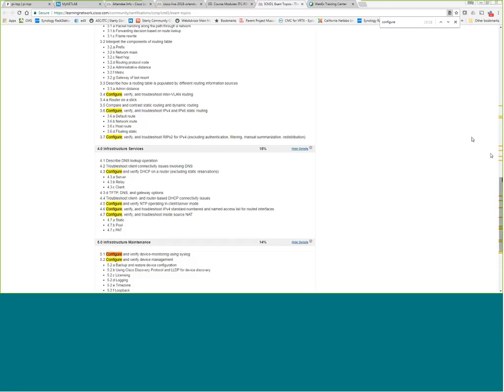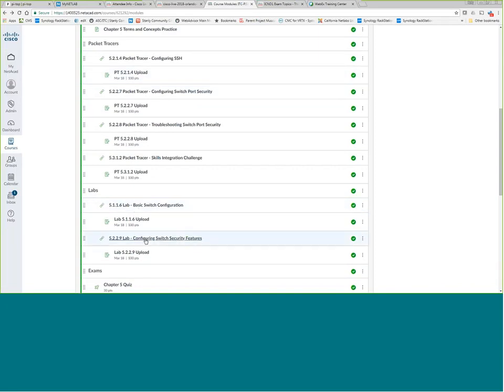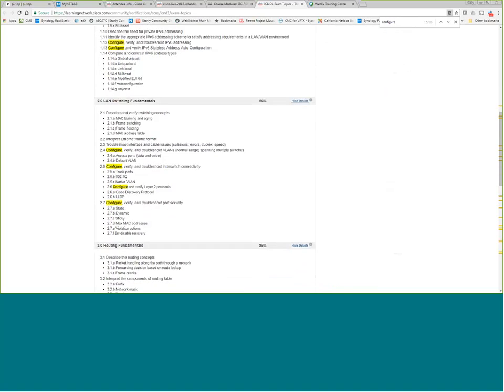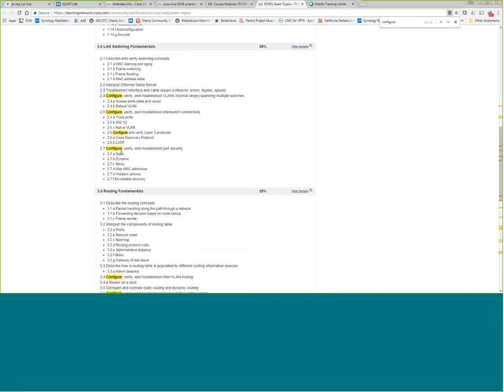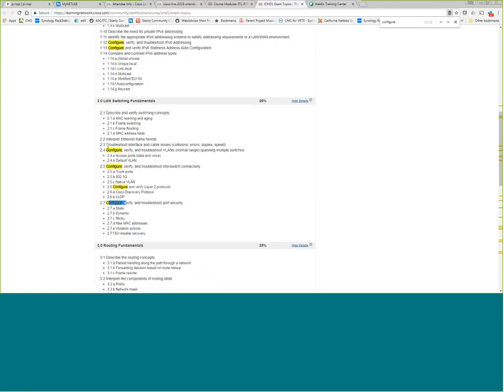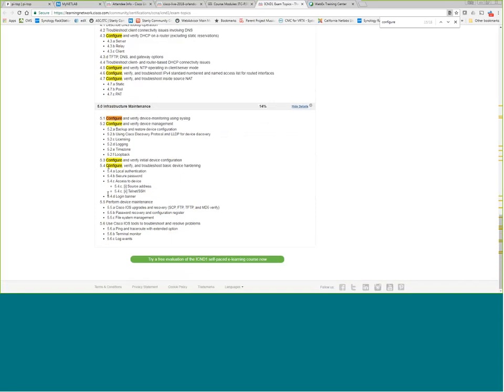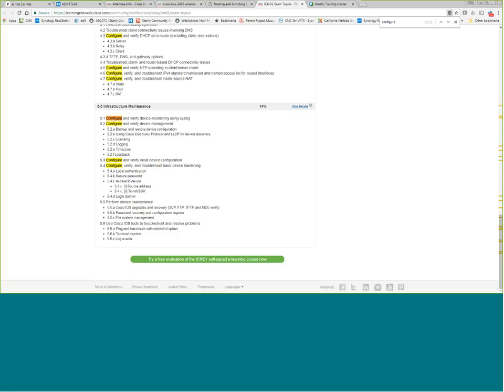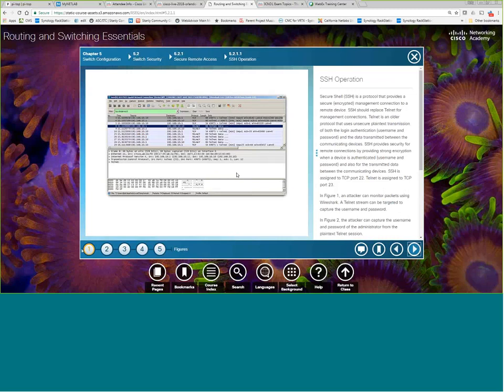RSE ITC Spring 2018 Class Meeting 3/20/18